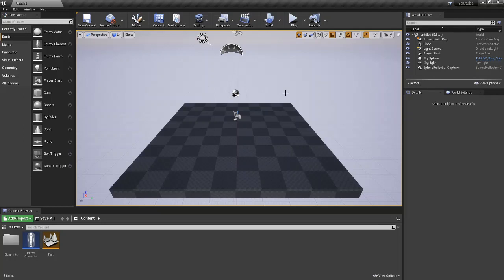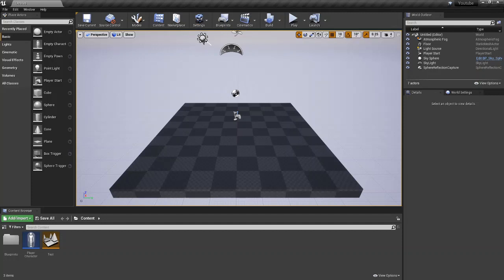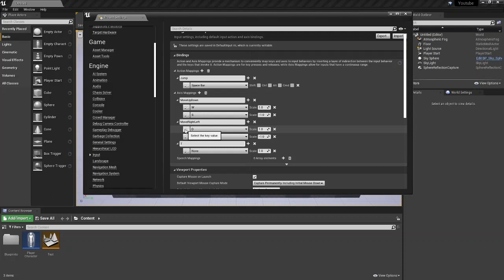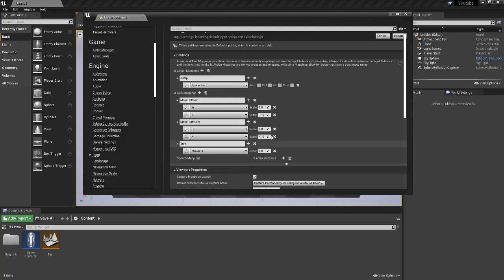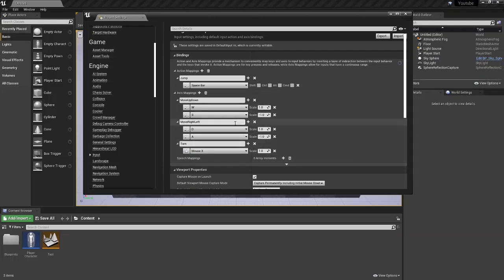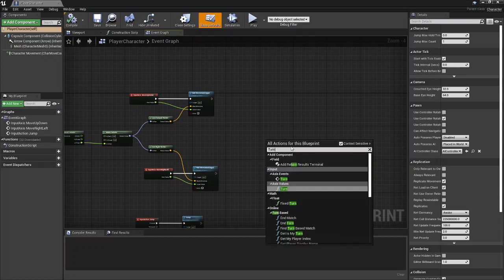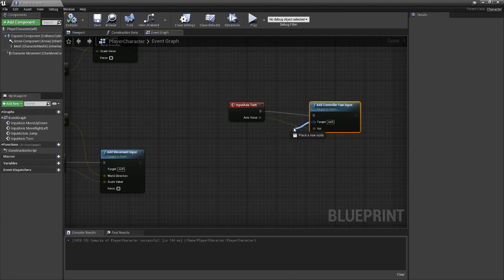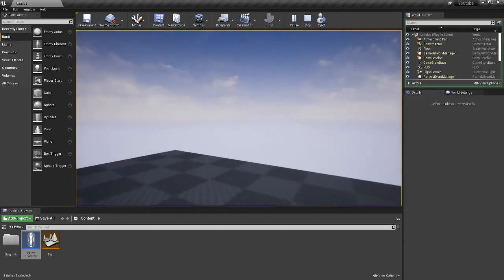Player Rotation With Mouse Tutorial - Unreal Engine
In this video I will show you how to rotate the player and look around using your mouse.

Forgot to include how to look up and down so here is a separate video I made